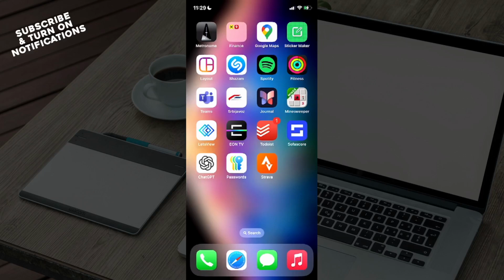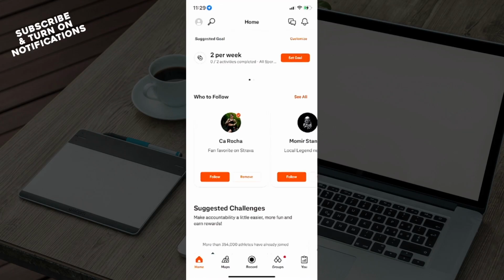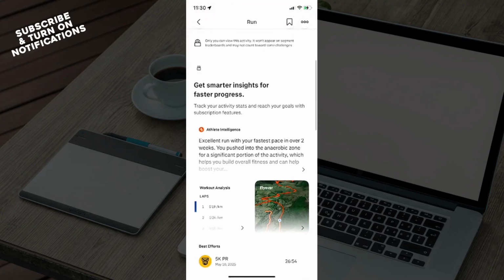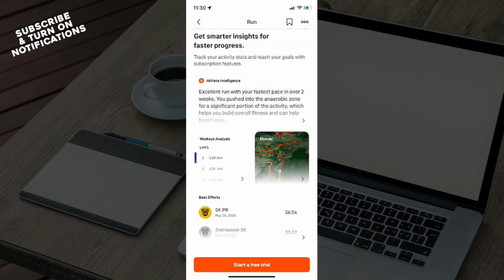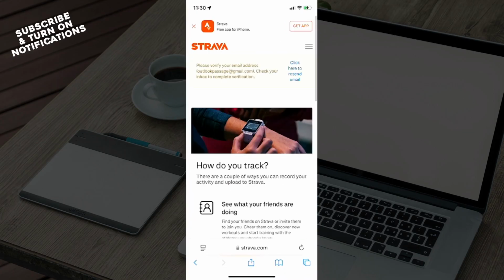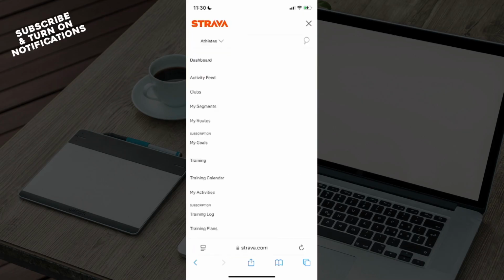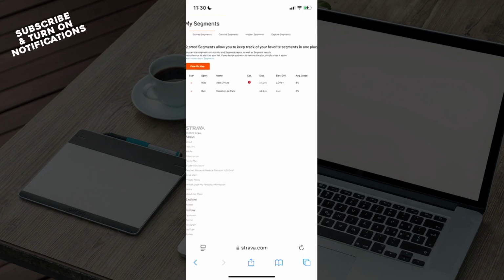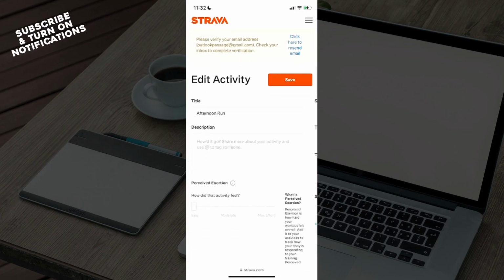How To Create a Segment in Strava (Quick and Easy)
In this video I will show you How To Create a Segment in Strava. It would be good if you watch the video until the end so that you don't miss important steps.